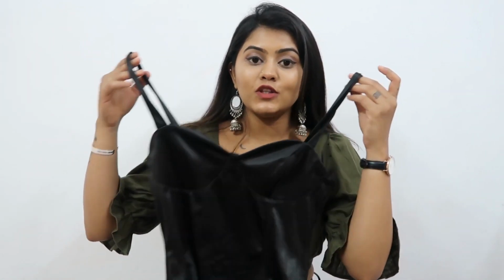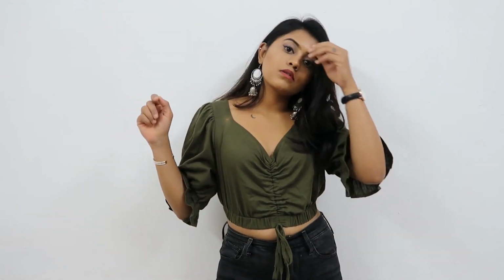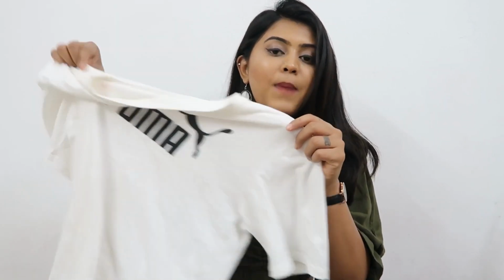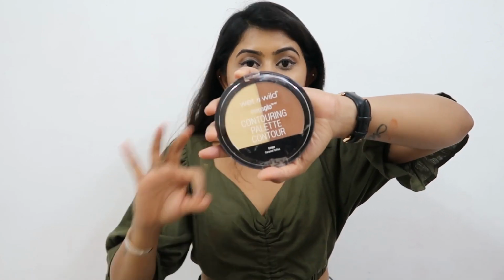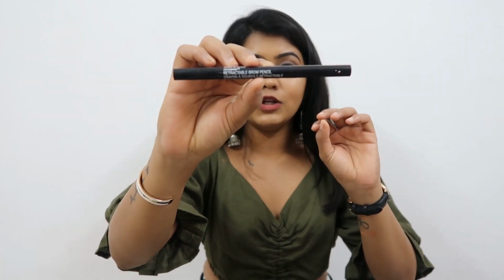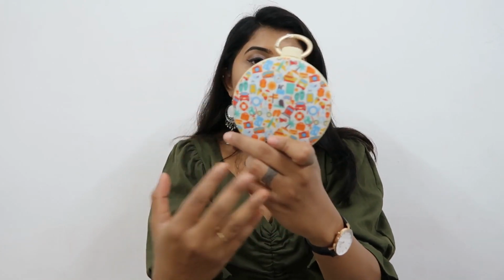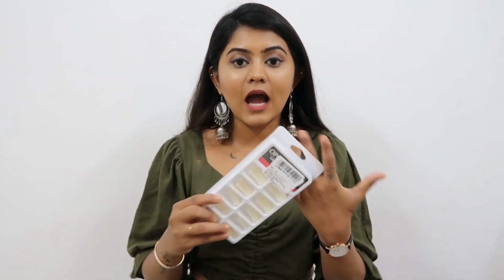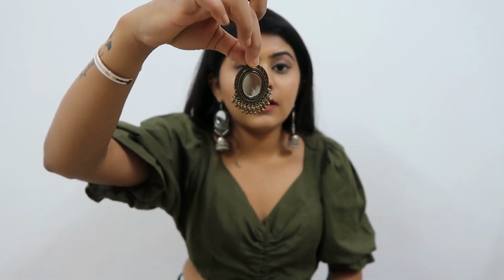HUGE HAUL FROM FLIPKART & AMAZON | Clothing, Jewellery & Makeup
This video is collective Haul video of makeup , clothing and much more. You can shop items from these links

Puma Tshirt

Wet n wild Contour pallete

Wet n wild lipstick ( Give me Mocha)

Wet n wild eyebrow pencil

Boat Speakers

Menstrual cup-Sirona Reusable Menstrual Cup for Women Pad Free Periods with No Rashes, Leakage or Odour - Medium

Fake nails-Foolzy French Big False Nails Art Tips in 10 Sizes, Square, White